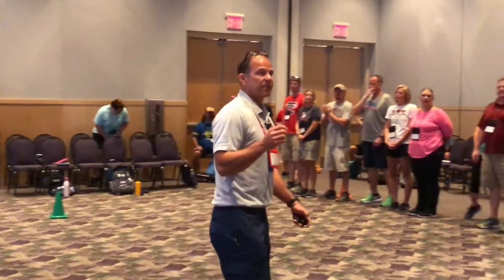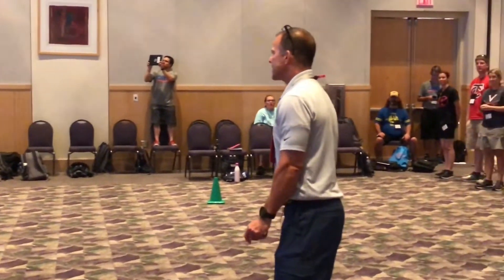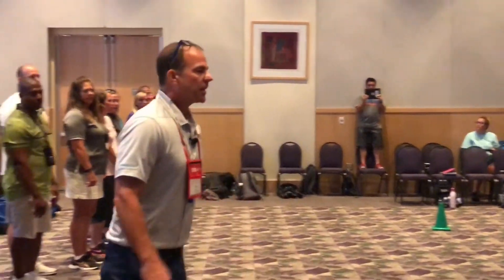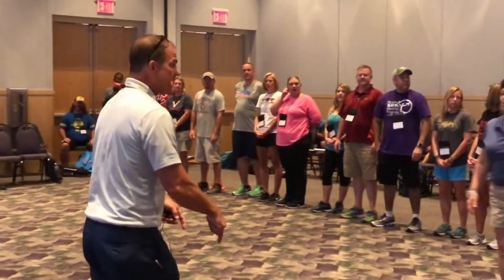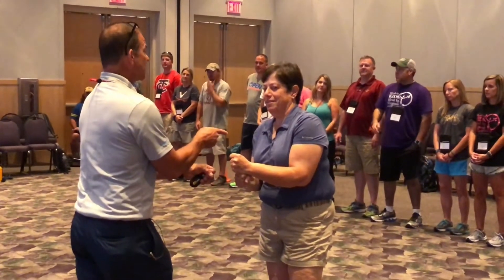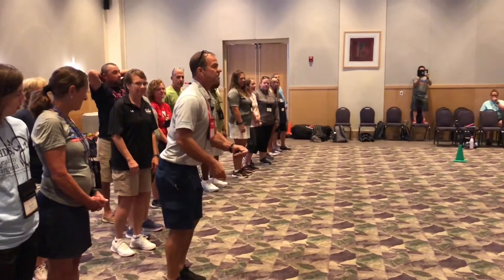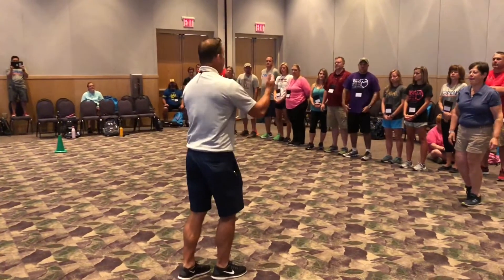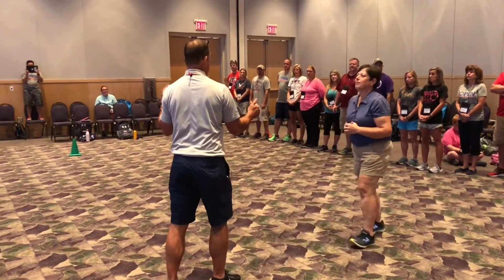20-Meter RPS Challenge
Equipment Needed